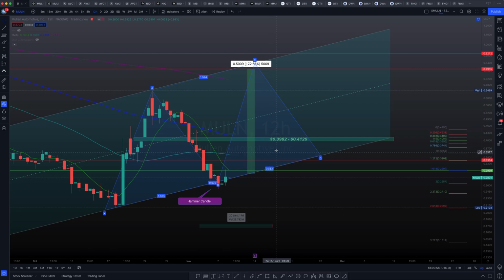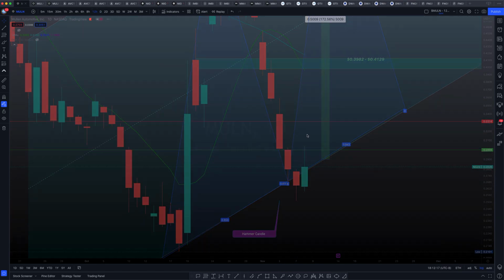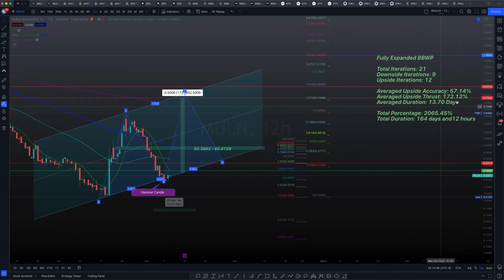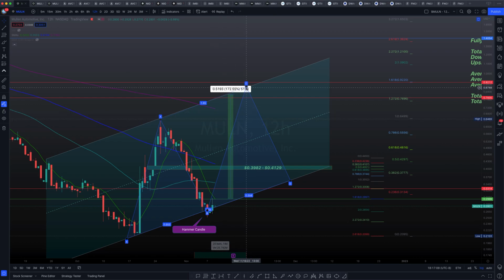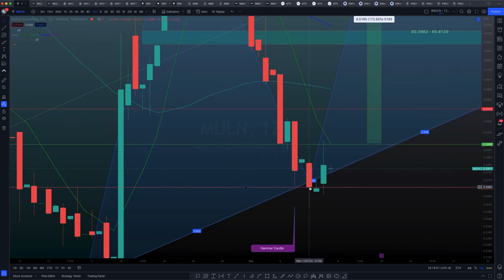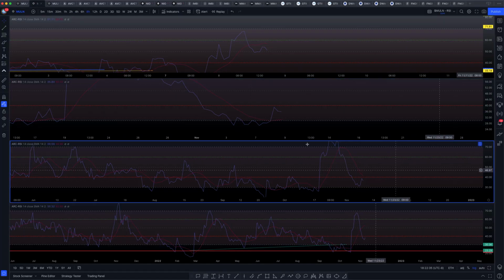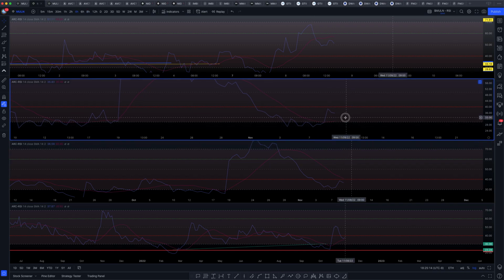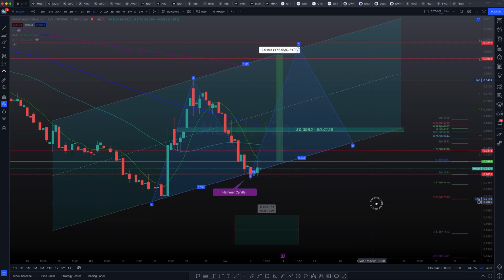$MULN Price vs CPI vs Mid Terms. Bulls be Ready!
MULN you're looking very good in my eyes. with the economic catalysts rolling in. I have some targets for us to review.
Join me and friends on Discord to watch and discuss now!

- ARCa.